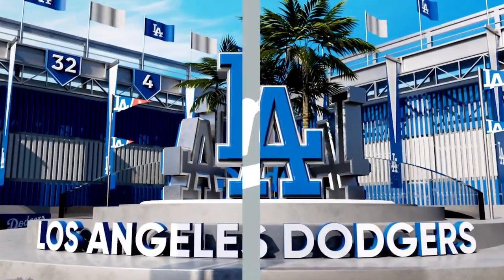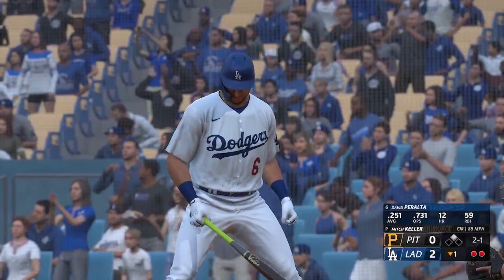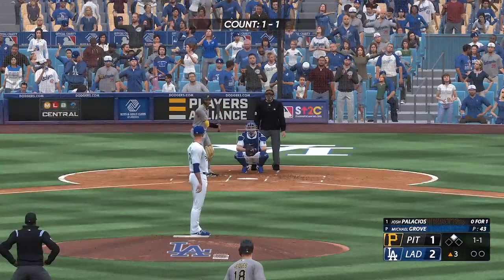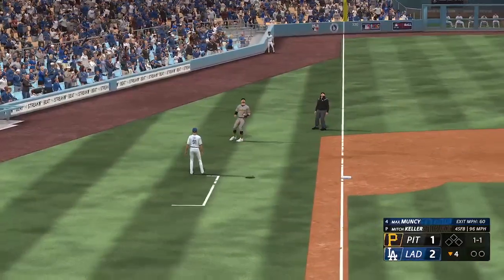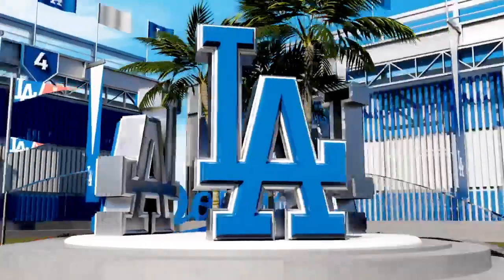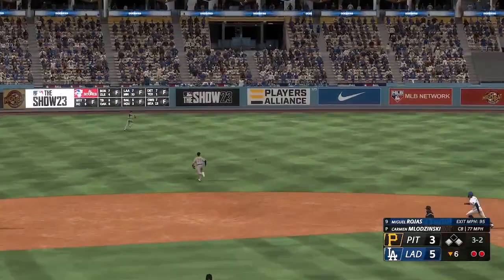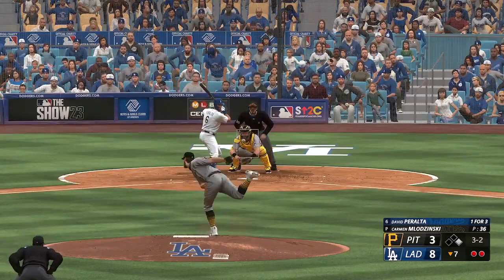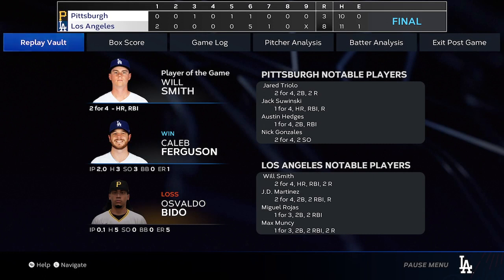MLB 23 The Show Pittsburgh at LA Dodgers Game 1